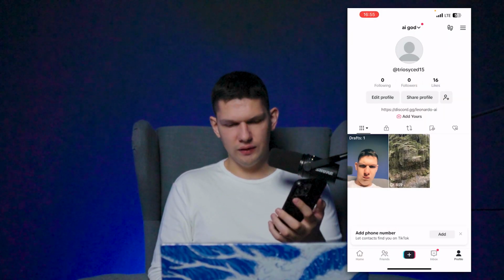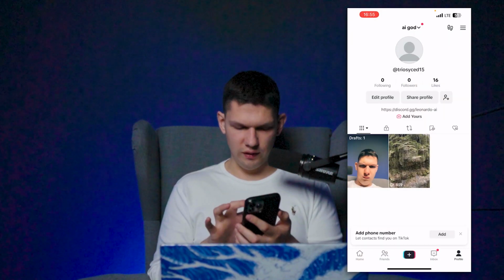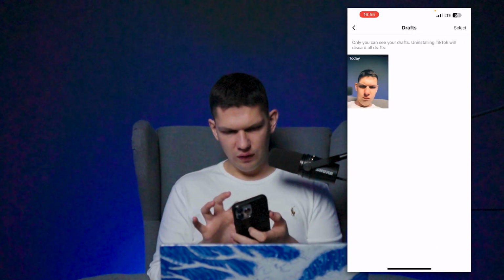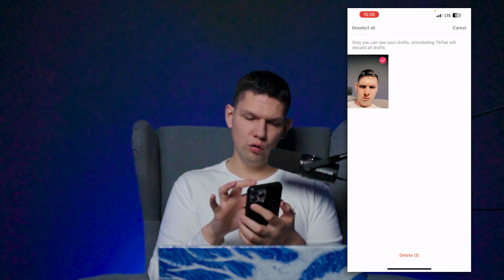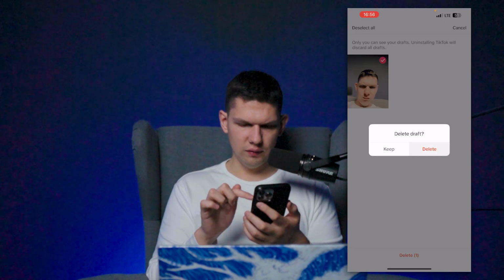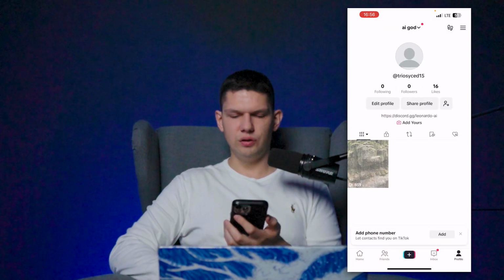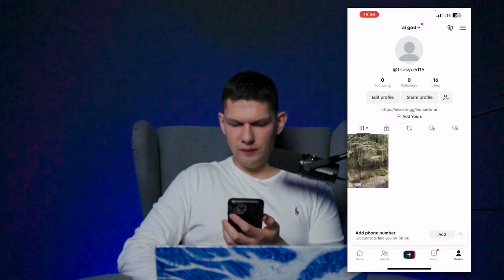How to Delete Video Drafts On TikTok - Full Guide (latest update)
Learn exactly how to How to Delete Video Drafts On TikTok